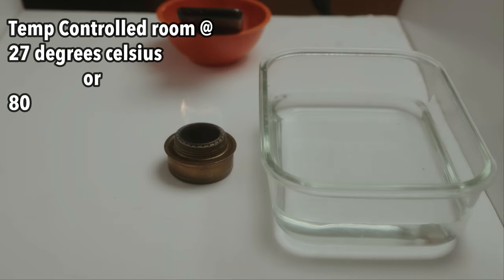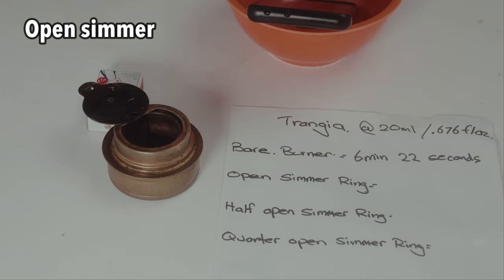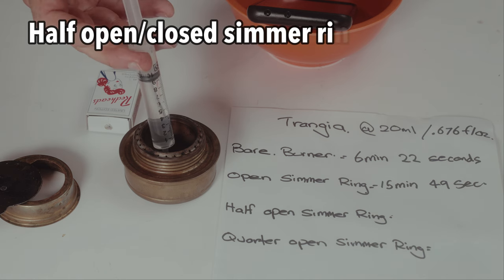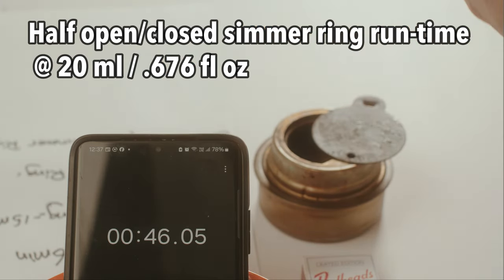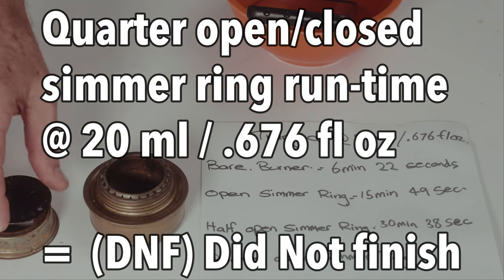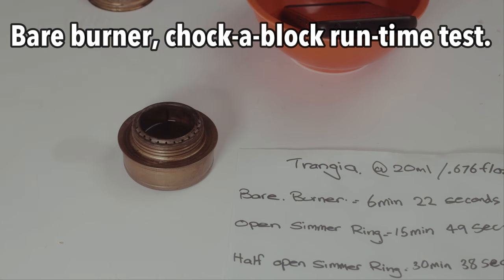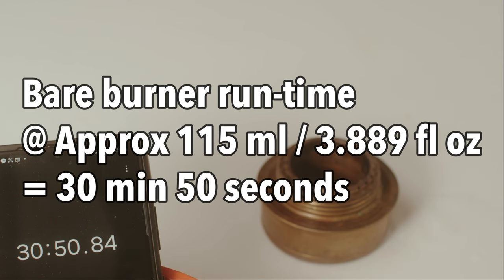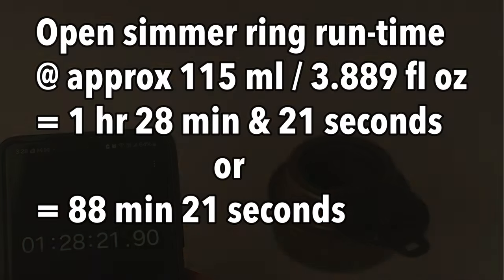How Long? -TRANGIA B25 Simmer-Ring Burn-Time. Alcohol Stove Damper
Simmer Ring/Damper  Burn-Time Test Trangia Spirit burner B25
Chock-A-Block Burn-Time Test
Weight Approx:  110 gm
Material:             BRASS
Dimensions:       Ø75×42 mm

Spirit burner for alcohol-based fuels. Easy to use due to its simple construction, has no loose parts that can break and is maintenance free. The simmering ring regulates the heat and is used to save fuel or to extinguish the flame. The burner is made from brass and the wick inside is made from 100% cotton. Yellow bag is included.
Works in all weather conditions. In severe cold, from about +5C a Winter attachment  with Preheater can be used which makes it bloom faster and gives better effect (artno 500021)
Fuel:
Use alcohol-based fuel only. Never use gasoline or other petroleum based fuels as this may result in serious injury and damage the wick inside the burner.
The name of suitable spirit fuel varies around the world. For more info please read the instructions and see the list of suitable fuels, fuel list →. In Sweden we recommend using T-Tenol from the brand Kemetyl as a first choice.
Fuel consumption:
One filling 100 ml (max. 2/3 of its maximum volume) will burn for approx. 25 min. Boils 1 Litre of water in 10 min (this varies according to weather and quality of fuel).
Output: 1000 w/ 3500 btu
The spirit burner can be used in:
• All Trangia stoves 25 Large + 27 Small
• Trangia Triangel (Art.no 400333)
• Open spirit stove (Art.no 100230)
• Mini Trangia (Art.no 100285)